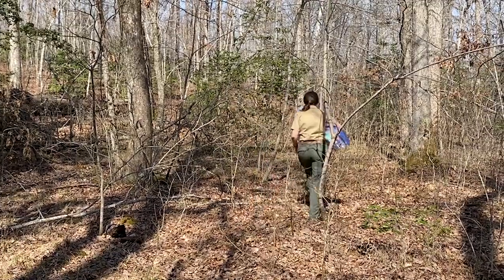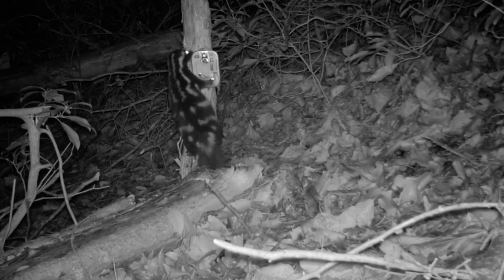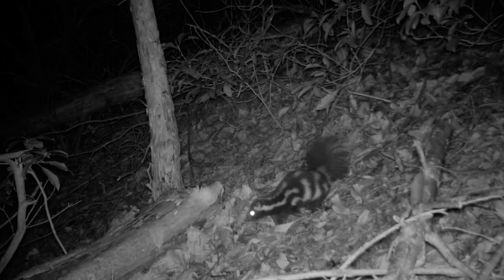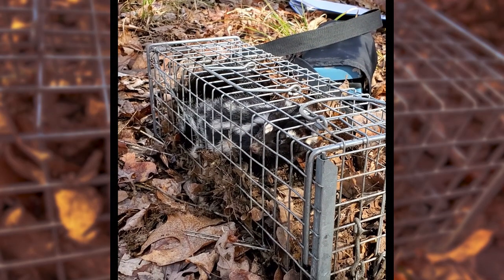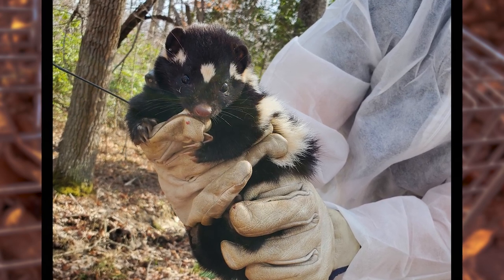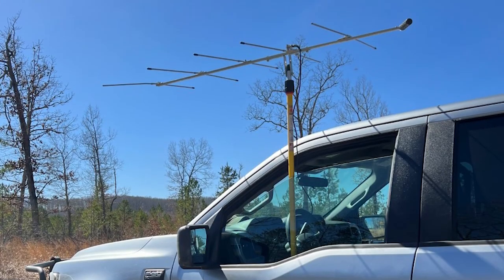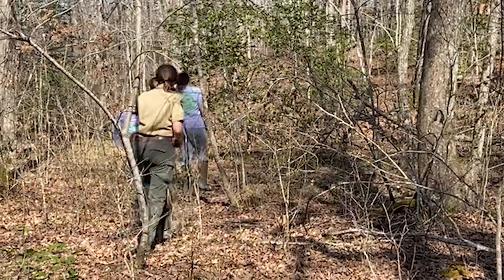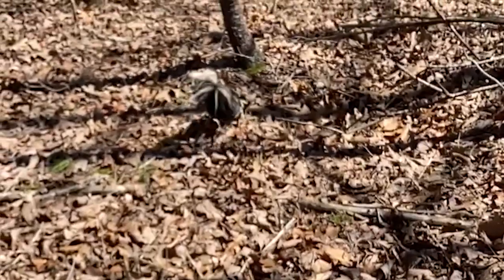Spotted Skunk Survey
Tennessee Wildlife Resources Agency, Biologist, Lindsay Shaw is in search of the Eastern Spotted Skunk on Catoosa Wildlife Management Area. The goal is to learn more about an animal and the habitat it requires to thrive in Tennessee.